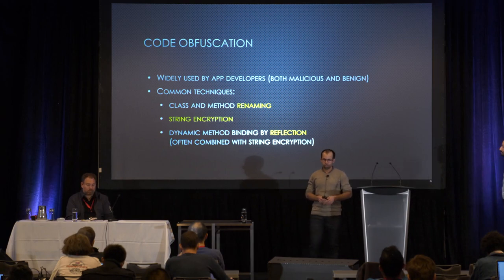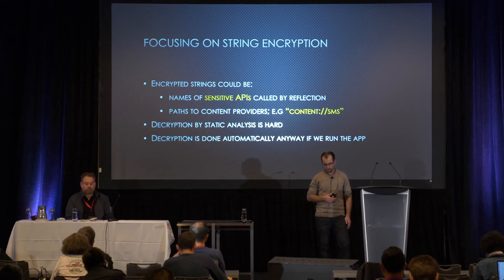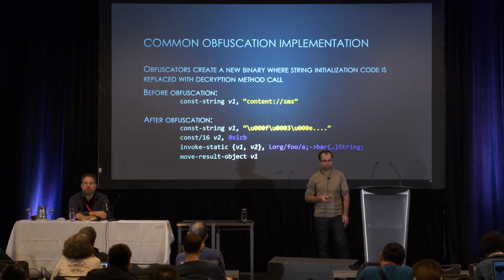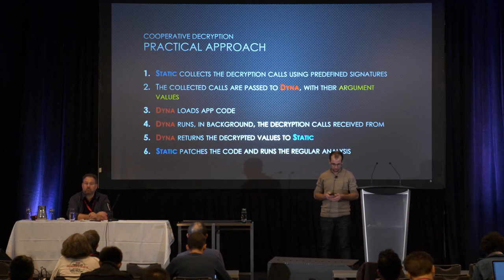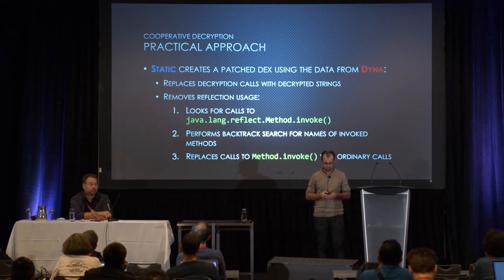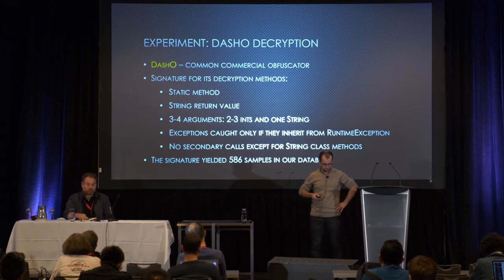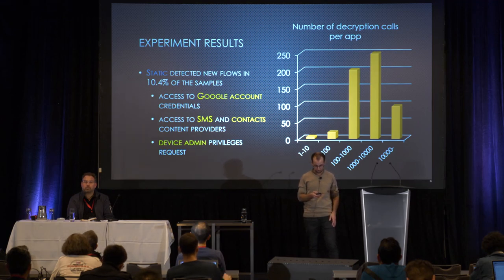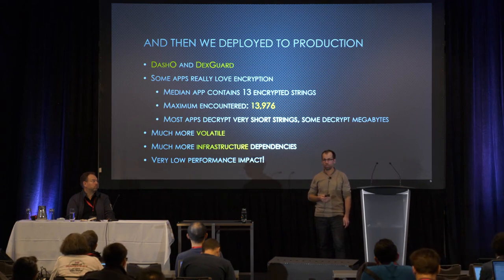Android app deobfuscation using static-dynamic cooperation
This paper by Yoni Moses and Yaniv Mordekhay (Check Point) was presented at VB2018 in Montreal, QC, Canada.

Malicious Android applications are quite common, and can even be found from time to time in the Google Play Store. Thus, a lot of work has been done in both industry and academia on Android app analysis, and in particular, static code analysis. One of the problems faced by static code analysis is encryption of sensitive strings (e.g. names of functions called by reflection). The app developer can perform such encryption manually, or using off-the-shelf obfuscators.

Dynamic code analysis (i.e. running the app in an emulator) is not affected by such obfuscation techniques, because the sensitive data is decrypted by the app's code during run time. Thus, we created a combined analysis process, composed of dynamic and static analysis modules, in which the dynamic module extracts the decrypted data and passes it to the static module.

One challenge immediately comes to mind: while static analysis can analyse every line of code in the app, dynamic analysis is only aware of the code that actually runs. In other words, we might have to work hard during dynamic analysis to reach all possible flows where encrypted data is used. The solution is to make the dynamic module more active by showing it the right direction. The static module searches the app code for all invocations of the decryption code, which is usually in the form of a static function (e.g. in off-the-shelf obfuscators such as DashO, KlassMaster and others). It provides the dynamic module with a list of function calls, including argument values. The dynamic module performs these function calls and returns the results to the static module, which then patches the app code using the decrypted strings.

We implemented this concept and tested it on samples obfuscated by DashO. As we hoped, this approach enabled static analysis to detect new suspicious behaviours in applications with previously limited analysis coverage.